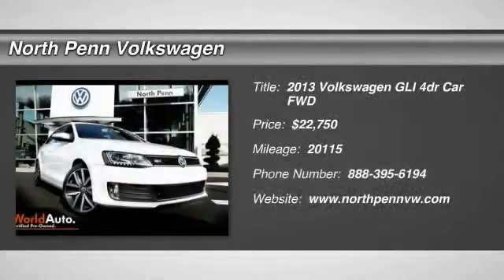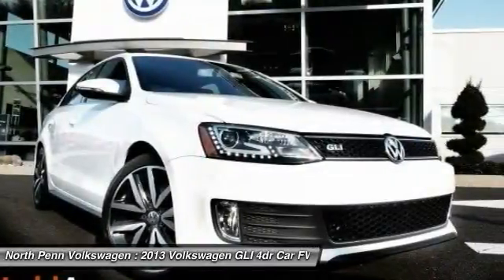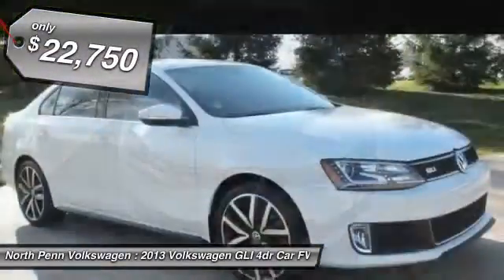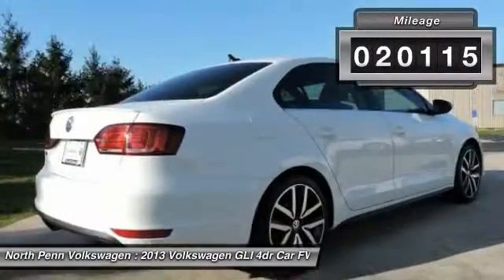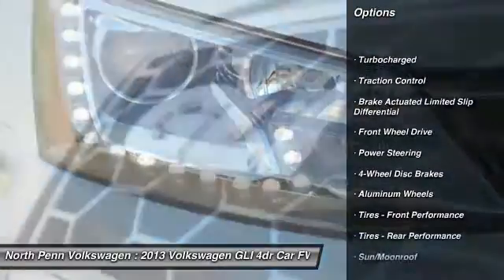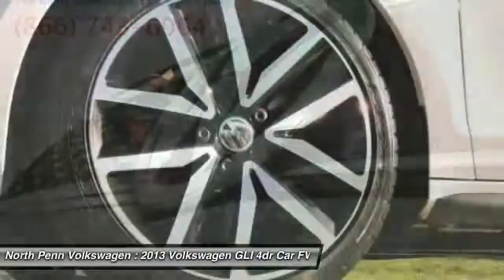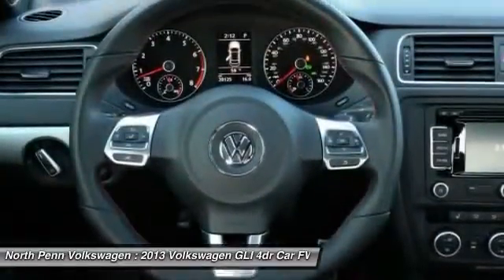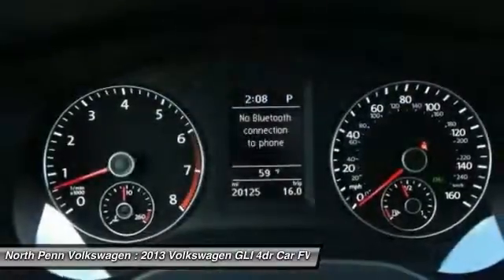2013 Volkswagen GLI Colmar PA 16M1702A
2013 Volkswagen GLI Autobahn w/Nav - $22750

*YOU ARE LOOKING AT A VERY RARE AND HARD TO FIND 2013 VW JETTA GLI AUTOBAHN W/ FACTORY NAVIGATION AND AUTOMATIC TRANS AND ONLY 20K MILES! YOU RECEIVE THE BALANCE OF THE FACTORY 3YR./36,000 MILE WARRANTY PLUS A 2 YEAR/24,000 BUMPER TO BUMPER VW CERTIFIED WARRANTYON TOP! FULL BUMPER TO BUMPER COVERAGE UNTIL 2018 OR 60,000 MILES! CLEAN CARFAX! 1 OWNER! WHAT MAKES THIS JETTA SO UNIQUE IS THE AUTOBAHN PACKAGE WHICH INCLUDES UPGRADES SUCH AS LEATHER INTERIOR, HEATED SEATS, FACTORY NAVIGATION SYSTEM, UPGRADED 18 ALLOY WHEELS, UPGRADED FENDER PREMIUM SOUND SYSTEM, MOONROOF, XENON LIGHTS, PUSH BUTTON START, CLIMATRONIC, AND MORE! 1.99% SPECIAL VW FINANCING RATES ARE AVAILABLE AS WELL...EXCELLENT MPG AND PLENTY OF ROOM. GREAT VALUE!! GREAT FAMILY VEHICLE! LET SOMEONE ELSE ABSORB ALL THE DEPRECIATION OF A NEW CAR AND BUY A VW CERTIFIED VEHICLE! JUST REDUCED!For more details please contact our internet department for our special INTERNET ONLY pricing!*